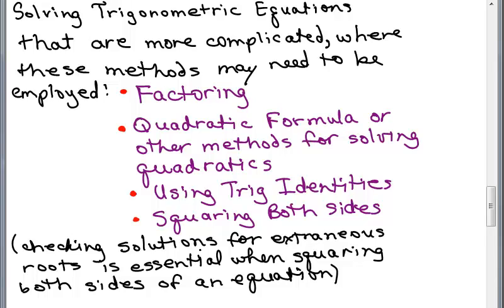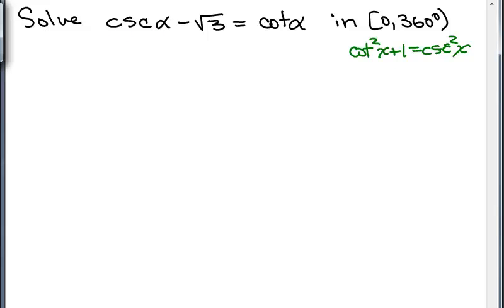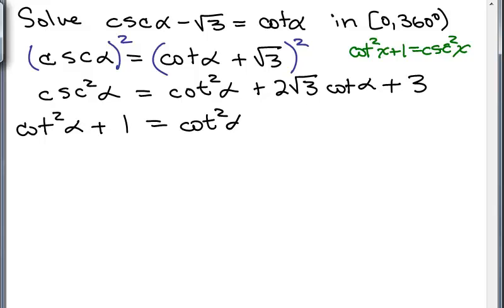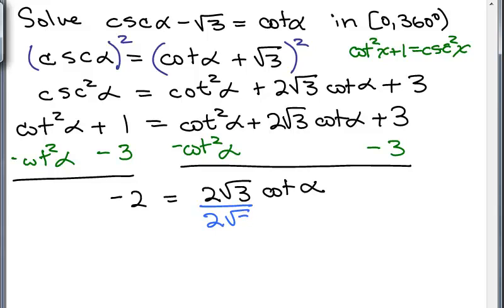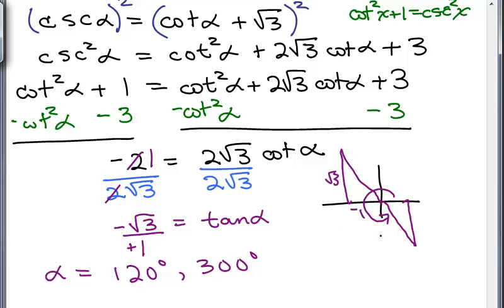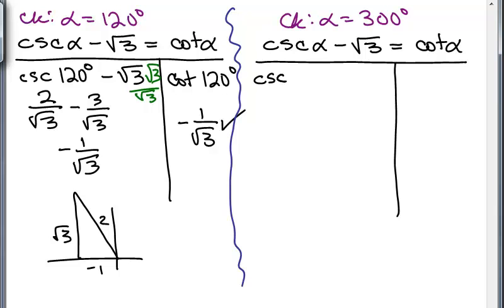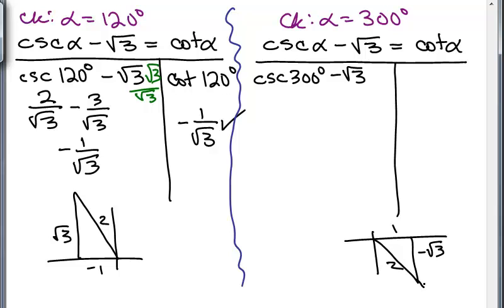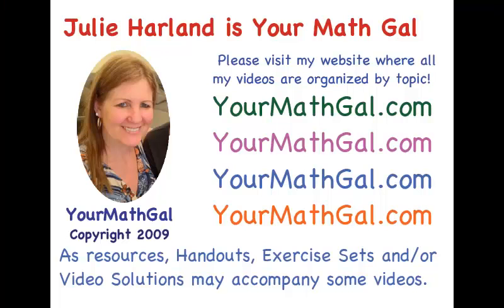Solve Multi-step Trig Equations 7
solvetrighard7